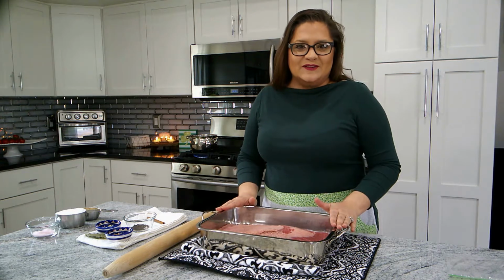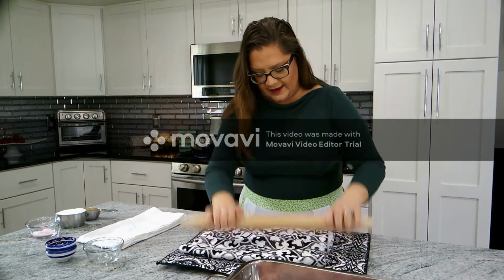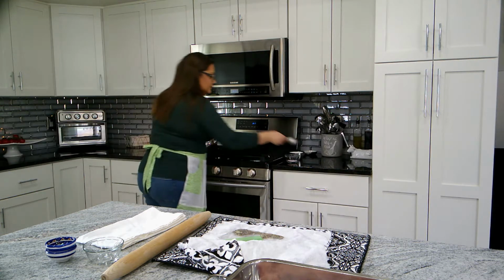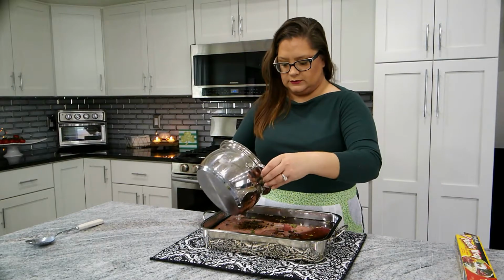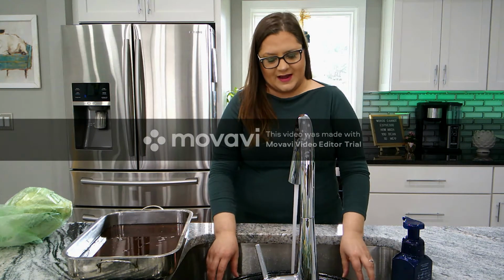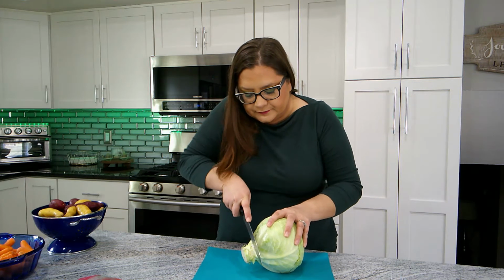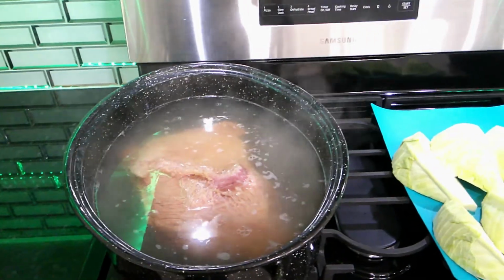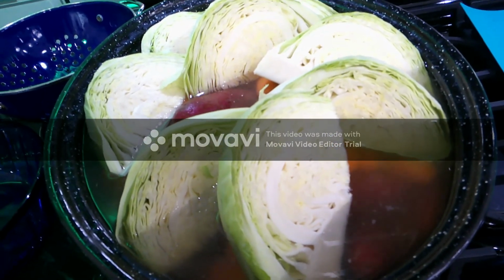Corned Beef and Cabbage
Welcome to Hey Martha, Call Me! The channel were I explore crafts, cooking, and DIY home projects. I am a Realtor in the Northeast Ohio area and have been a HUGE fan of Martha Stewart for most of my life and try many DIY projects in my home. Unfortunately, most of them are a big fat failure and don't turn out at all. Fortunately, I always have a funny story to tell about the lopsided craft or burnt dinner to tell my friends about. It always gets a good laugh, so I thought YT might get a kick out of it too. Join me as I stumble and trip through trying to be more like Martha Stewart. Some of the projects might work, others: probably most, will fail. None the less, you are sure to be entertained and who knows, maybe someday Martha will take pity on me and give me a call to come and craft with me. On this episode I will show you my recipe for Corned Beef Cabbage.
Note: I did not follow the recipe fully, surprise! However, it came out GREAT! The final footage of the Corned Beef was damaged and I did not get a good photo of it. So the project was a success, but the video suffered. This is my very first attempt at YT and the content and quality of my videos will get better as I learn. Thank you so much to all of those who have helped me make this possible. I cannot do this without the love and support I have gotten from my friends and family, I love you all so much!